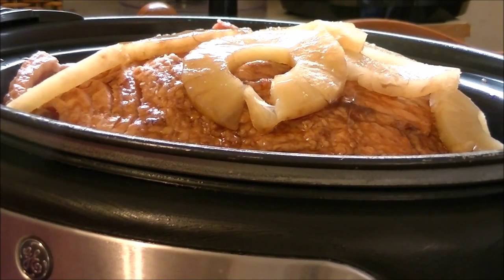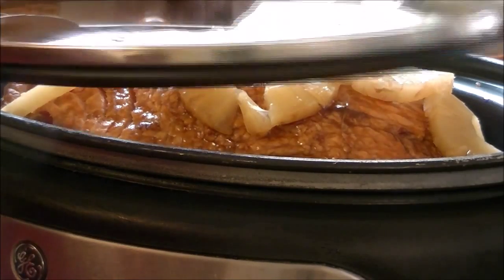Crockpot Ham Recipe, My Illness, and Our Snow!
This video and any photos that it may contain are copyright protected to Debbie of The FoodPrepping Channel.